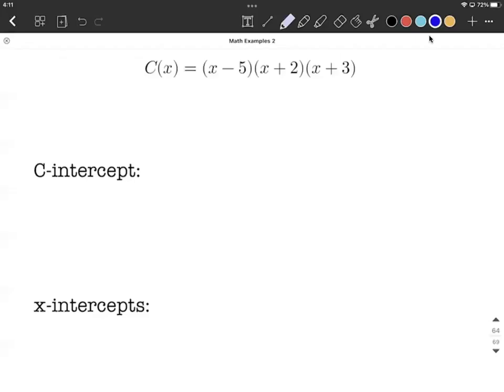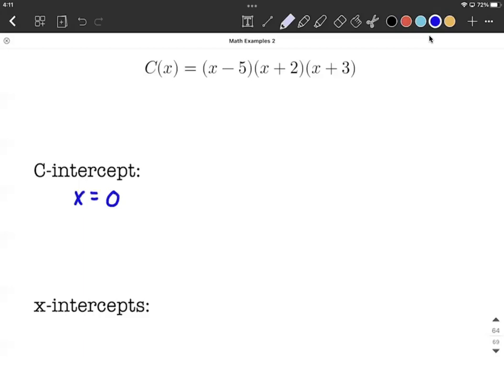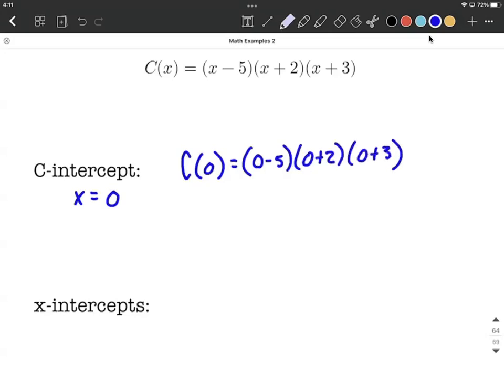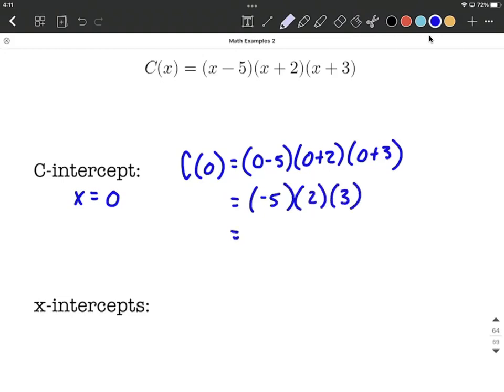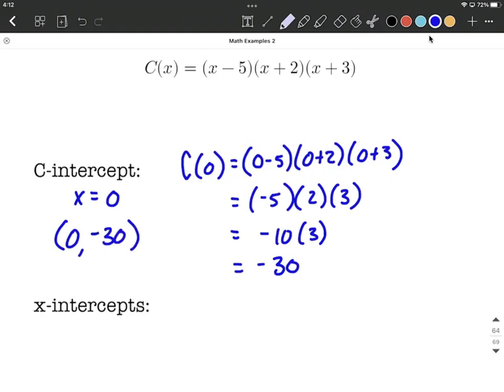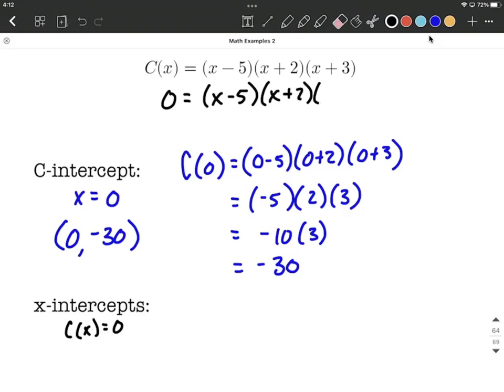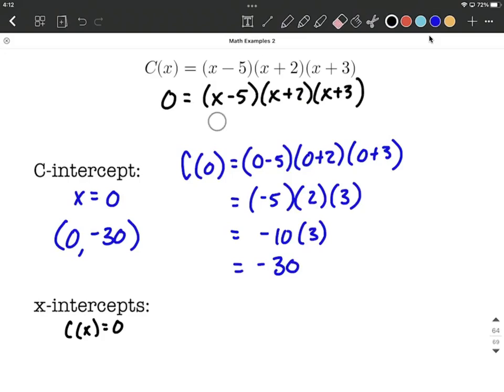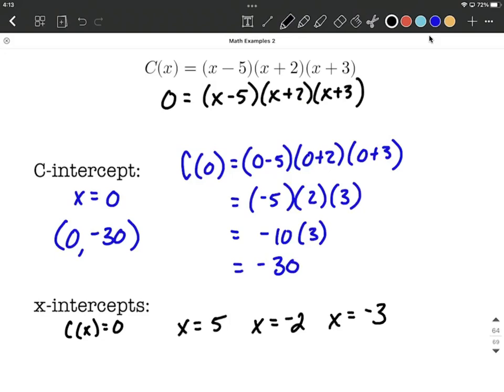Polynomial (factored) find x-intercepts and y-intercept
In this example problem, we are given a factored polynomial function. We find the y-intercept by evaluating the function at x=0.  We then use each factor to find the x-intercepts.